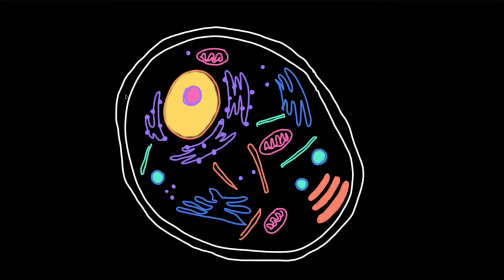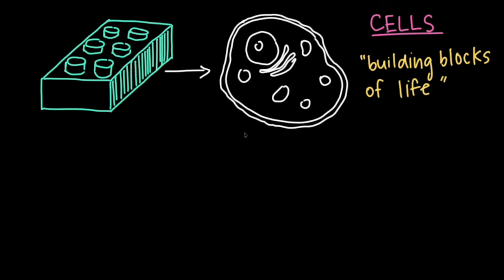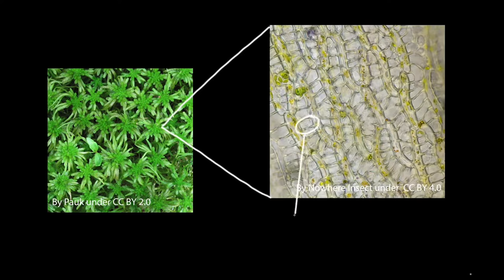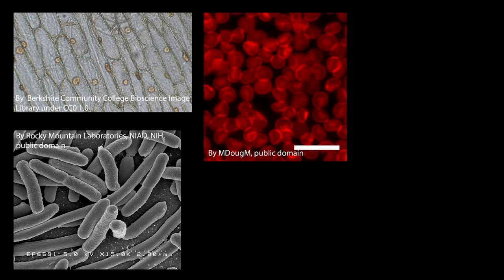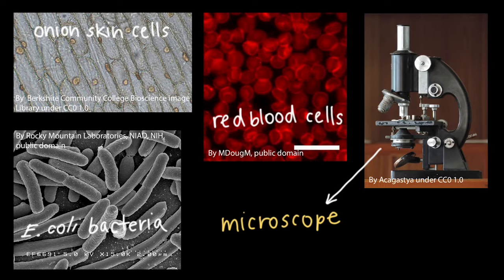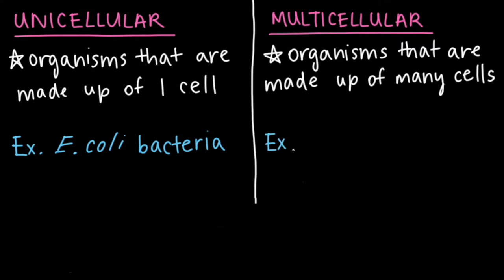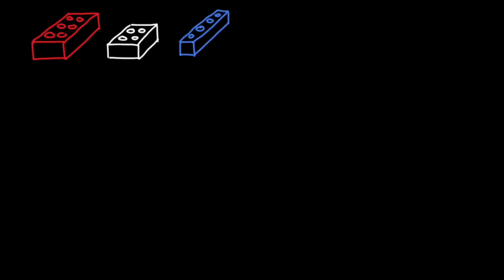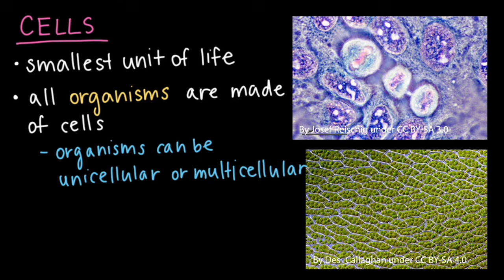Cells and Organisms | Middle school biology | Khan Academy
All living things are made up of cells, which is the smallest unit that can be said to be alive. An organism may consist of one single cell (unicellular) or many different numbers and types of cells (multicellular).

"Living cells of onion epidermis" by Berkshire Community College Bioscience Image Library [Public domain], via Wikimedia Commons:

"EscherichiaColi NIAID" by Rocky Mountain Laboratories, NIAID, NIH [Public domain], via Wikimedia Commons:

"A curious kitten" by Dimitri Houtteman [Public domain], via Wikimedia Commons

"Cell culture (HeLa cells) (261 18) Cell culture (HeLa cells) - metaphase, telophase" by Doc. RNDr.